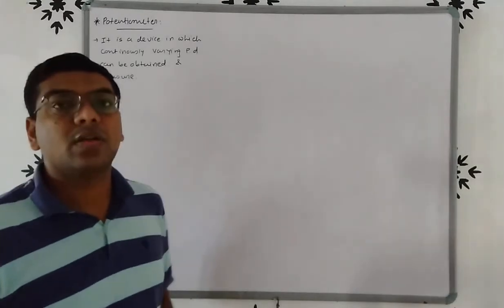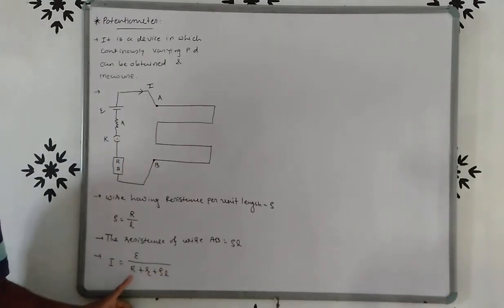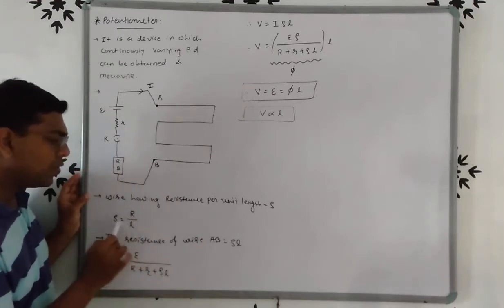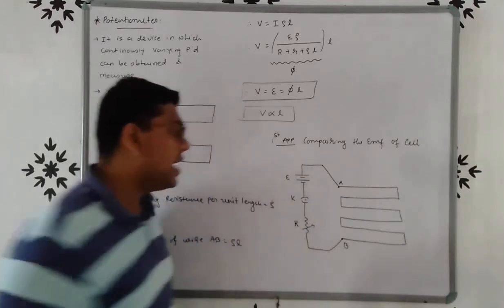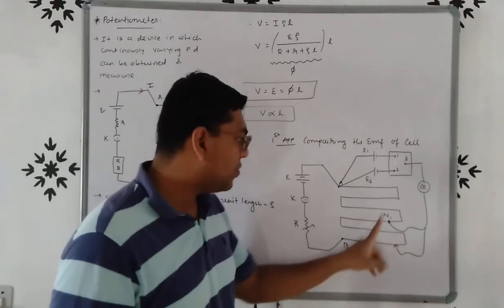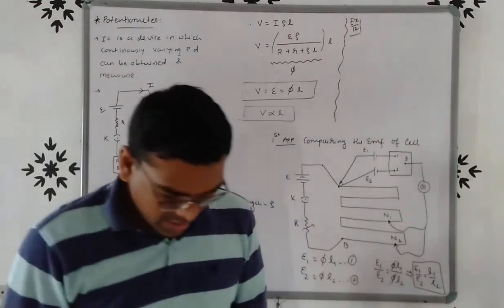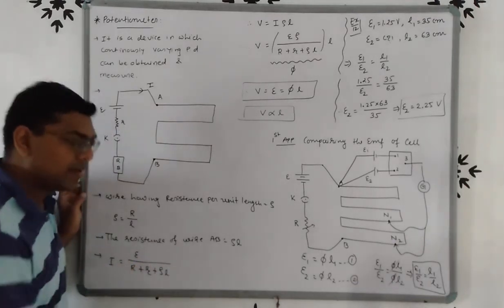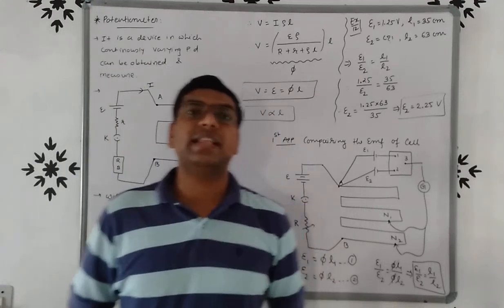Std-12 EM Ch-3 Potentiometer , Comparison of EMF and Ex-12